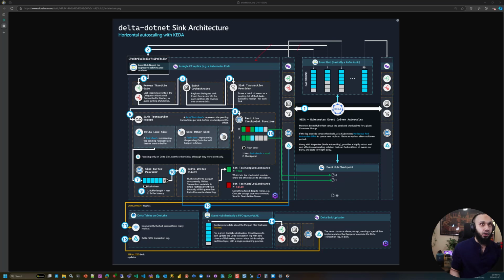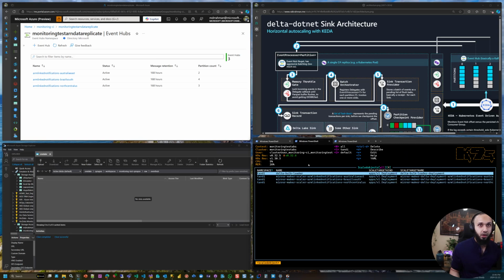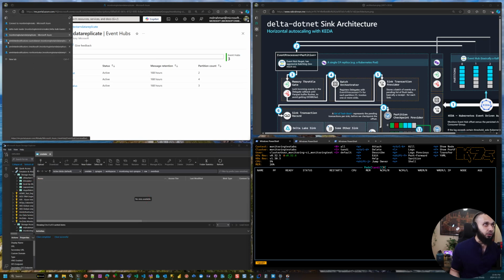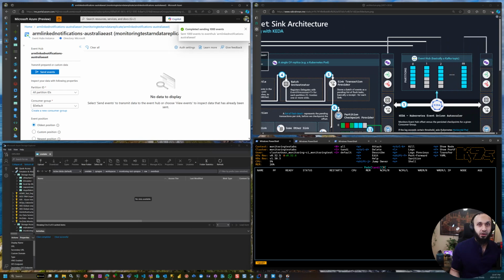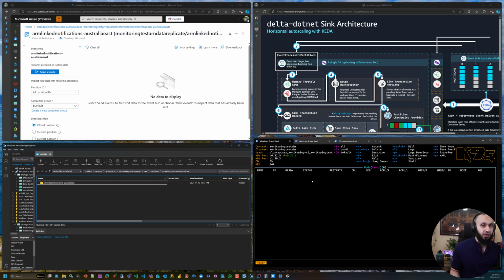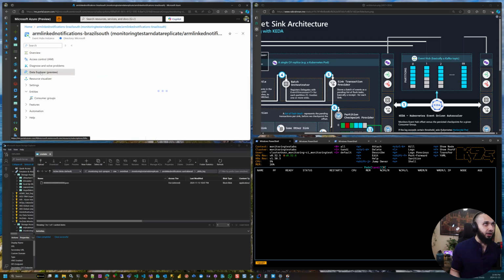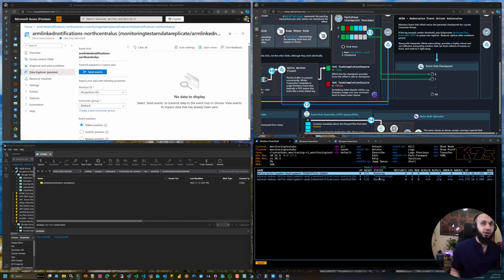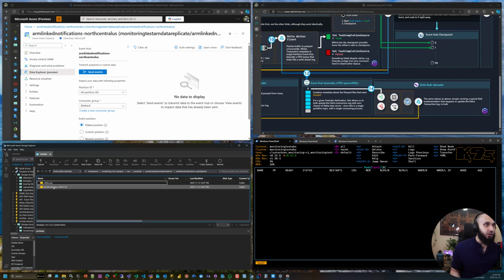Flushing 27+ GB/min from Event Hub to Delta Lake with delta-dotnet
Native delta-dotnet writes in C#/Dotnet - demonstrating 0 to 100 Event Driven Scaling with KEDA - Kubernetes Event Driven Autoscaler.

The use case is piping high throughput Delta Lake transactions from Event Hub into Azure Data Lake Storage/OneLake using pure C#.

Note: We don't actually flush 27 GB/min in the demo, but see blog for benchmark. A specific table can have an arbitrarily large number of flushing replicas, since they flush parquet concurrently, and serialize Delta Transaction log uploads (in bulk, say - 100 Parquet flushes becomes 1 Delta Transaction). From my test, it takes the RAM of about 8 replicas with 3.2 GB each to flush 27 GB/min with sizeable parquet files (~40 MB/file). In other words, you are memory bound to buffer before parquet generation, and I/O bound by Event Hub PaaS product.